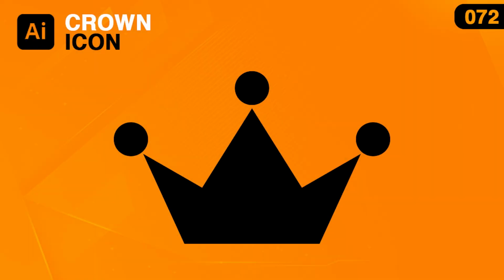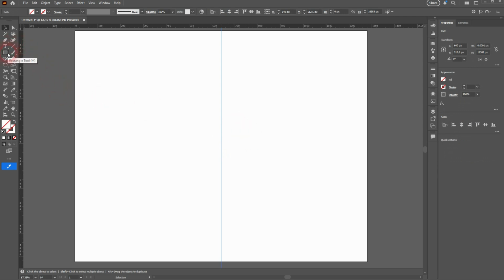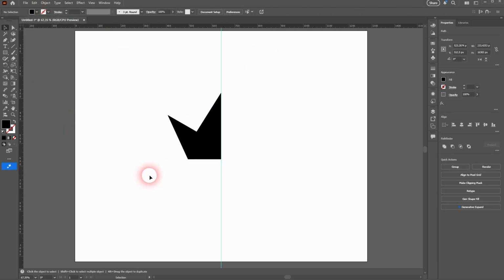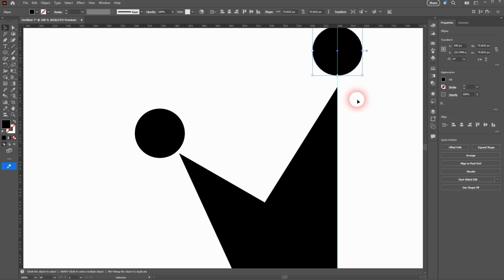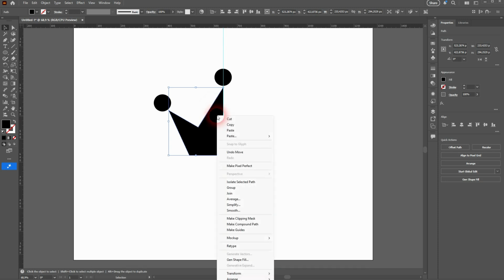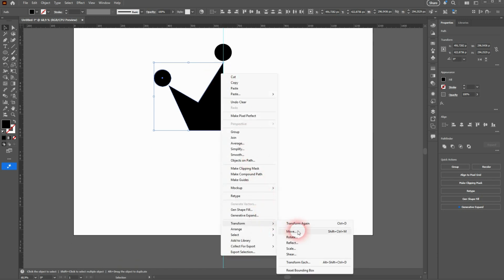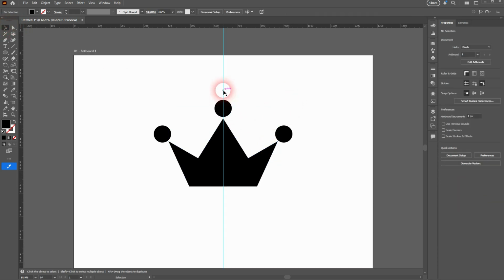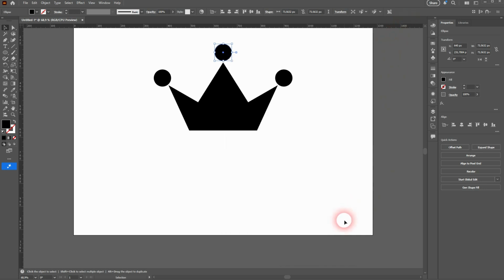Create a Crown Icon in Illustrator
Learn Adobe Illustrator in 365 days - day 72: In this tutorial I'll show you how to create a crown icon in Adobe Illustrator.